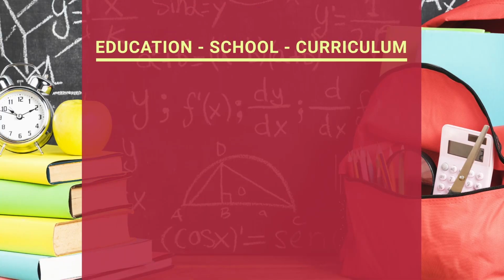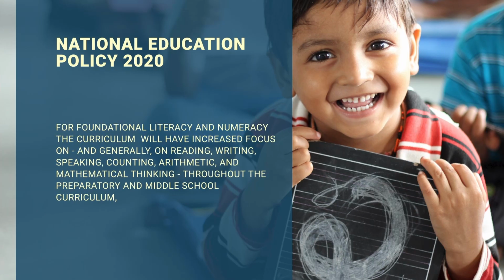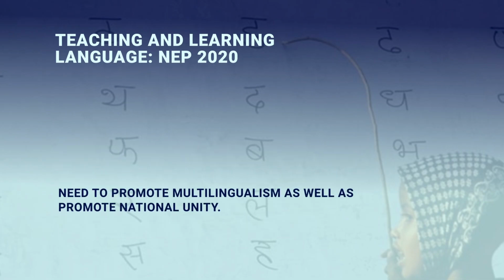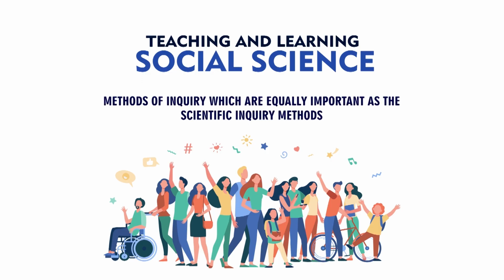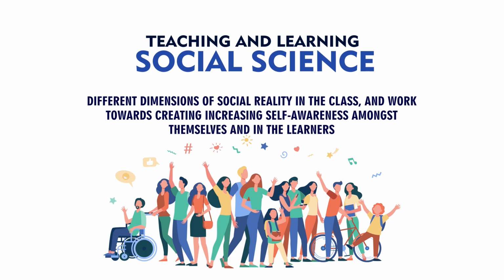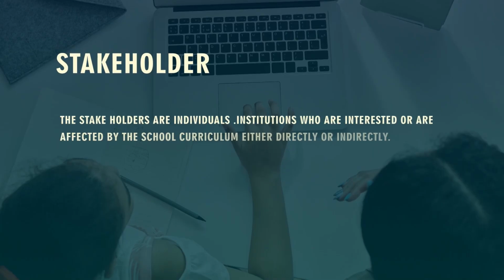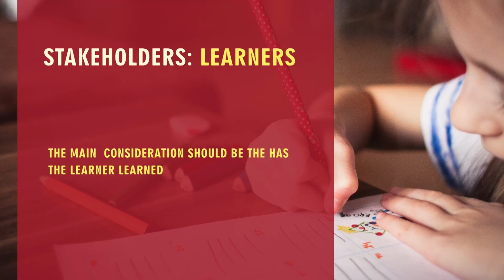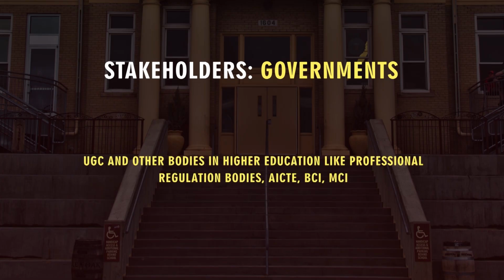Addressing the Needs of the Stakeholders in Formulation and Transaction of School Subjects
Subject: Education
Course Name: BES-125: Understanding Disciplines and Subjects
Name of Presenter: Dr. Nisha Singh